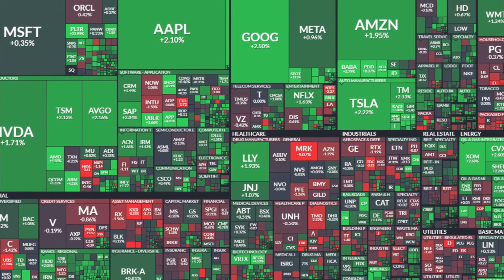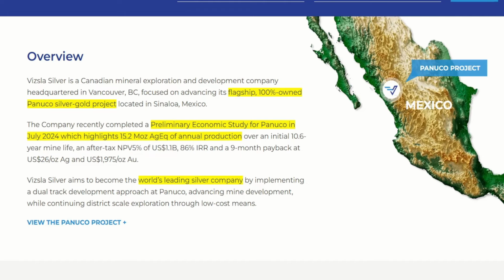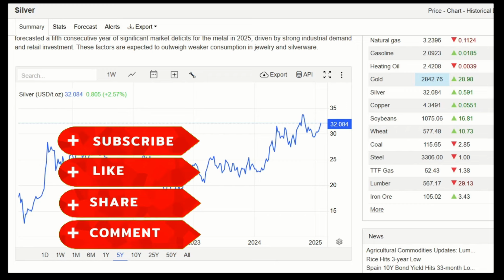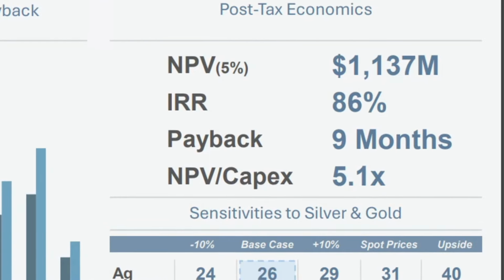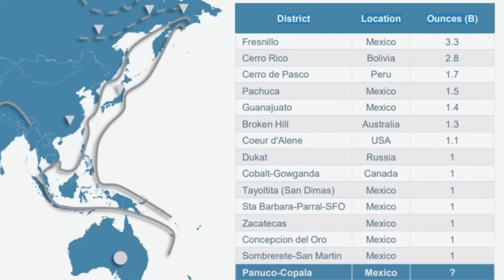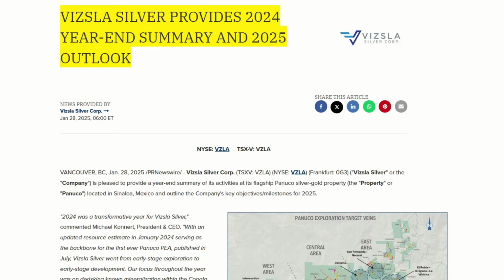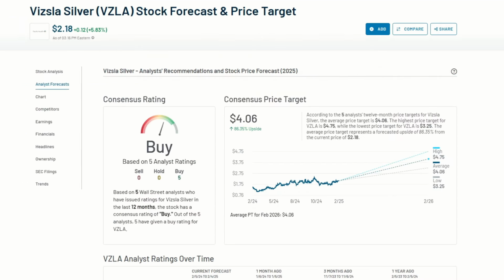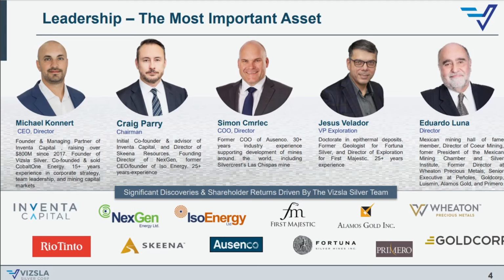This Penny Stock To Watch Now February 2025 - Vizsla Silver - Don't Miss Out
This Penny Stock has potential - Gold has just hit a New All Time High - But Silver could be about to go on an amazing unstoppable bull run. This is an intriguing mining penny stock you'll want to know about!  If You are SERIOUS ABOUT PENNY STOCKS THEN YOU SHOULD WATCH THIS.

I cover a wide range of stocks. With a particular focus on Emerging Technology, and Growth Stocks.

🚨⚠️ All content on the channels for discussion, entertainment, and illustrative purposes only and should not be construed as professional financial advice, solicitation, or recommendation to buy or sell any securities, notwithstanding anything stated on the Channel. There are risks associated with investing in securities. Loss of principal is possible. Some high-risk investments may use leverage, which could accentuate losses. Foreign investing involves special risks, moon market, including greater volatility and political, economic, and currency risks and differences in accounting methods. Past performance is not a predictor of future investment performance. Should you need such advice, consult a licensed financial advisor, legal advisor, or tax advisor. You agree to verify all information yourself before investing.

This Video was produced on behalf of and sponsored by, Vizsla Silver Corp. Paul Thomas Investing will be paid $4000 USD dollars by Sideways Frequency LLC. and/or affiliates for this video on behalf of the company.

0:00 AI creates opportunities - Help The Channel (Like & Comment) - Its Free!
0:55 The Opportunity - Full Overview
2:45 Important Investors Presentation
4:35 Why This is Special (With PEA) & Management Team Is So Important
5:58 What Do You Want? Palantir - Kulr - Sofi? With Key Catalysts
8:00 Multiple Analysts BULLISH Outlook -
9:05 So Many Reasons To a